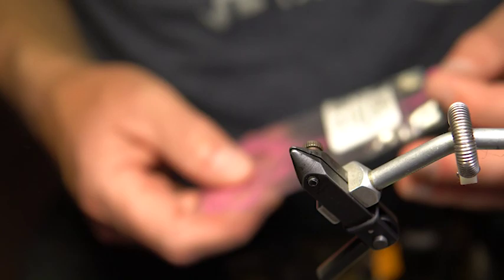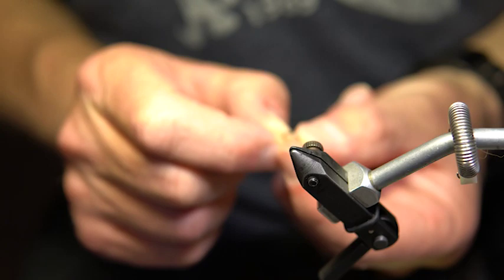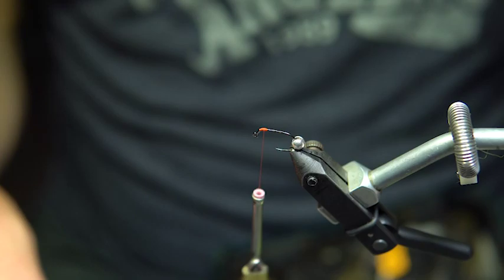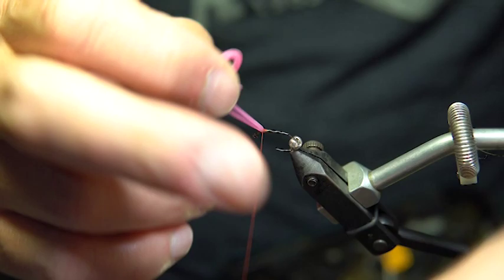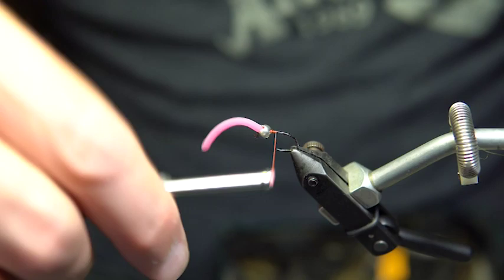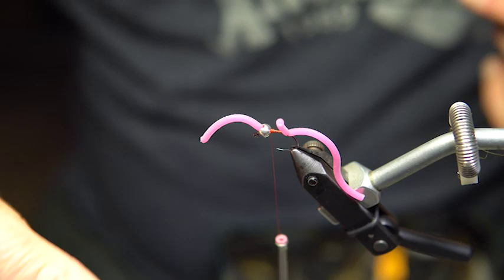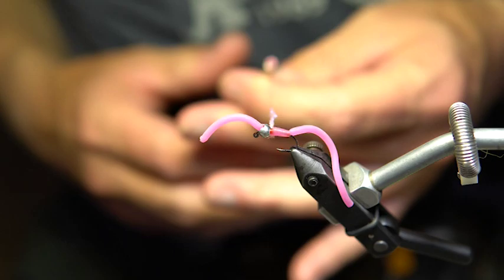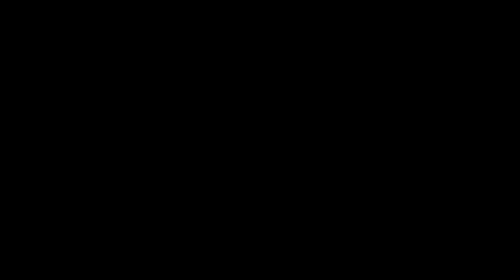How to Easily Tie a Squirmy Wormy - Euro Fly Fishing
If you're a fly fisherman you've probably recently heard all the buzz about euro nymphing. "everybody's doing it.." It's true...and now everyone is tying euro flies. If you have recently picked up euro nymphing and want an effect worm pattern, this one is awesome. This squirmy wormy tutorial is a quick and simple video showing how to tie one of many euro nymphing fly patterns. I've tried tying a few different worm patterns but this one seems to be the most effective. In the video there's couple things I reference that I've seen other guys do while tying to this fly. One is a technique of not tearing the squirmy material with thread. This fly is used for trout and we've found that steelhead love them also.